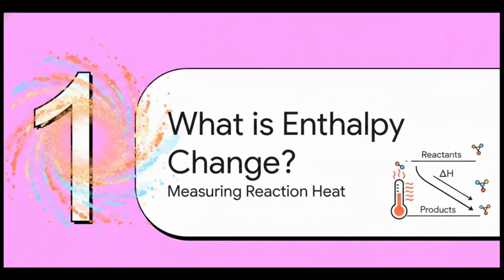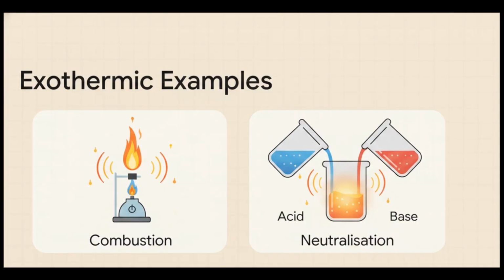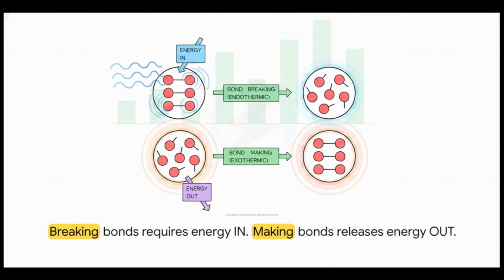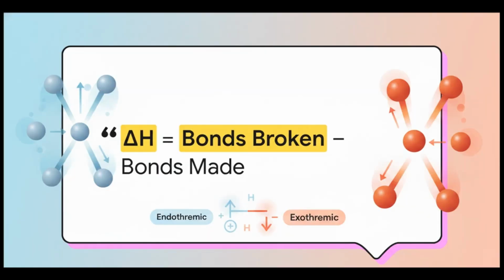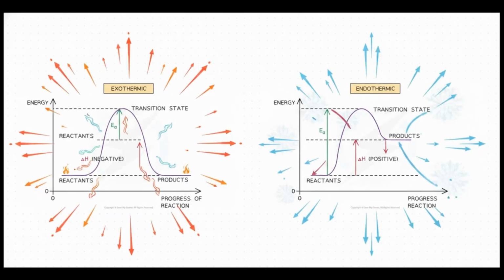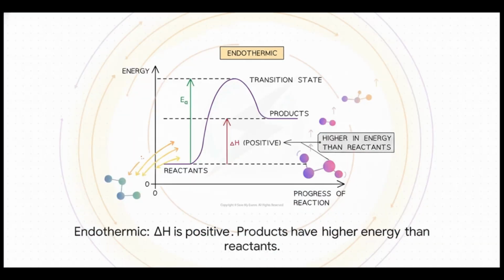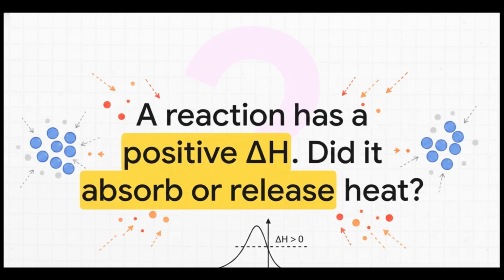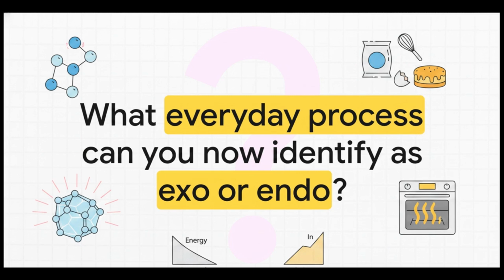Exothermic and Endothermic Reactions Explained | IGCSE and A-Level Chemistry | Concept Made Simple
In this video I explain exothermic and endothermic reactions clearly and simply, covering everything you need to know for both IGCSE and A-Level Chemistry including Edexcel IAL.
What this video covers:
- What exothermic reactions are and how to identify them
- What endothermic reactions are and how to identify them
- The difference between exothermic and endothermic reactions
- How energy is transferred to and from the surroundings
- Real life examples of exothermic and endothermic reactions
- How temperature change tells you which type of reaction is occurring
- How bond breaking and bond forming links to energy change
This video is suitable for:
- Edexcel IAL (International A-Level) Chemistry
- AQA A-Level Chemistry
- OCR A-Level Chemistry
Whether you are studying this topic for the first time or revising before your exam, this video will give you a solid understanding of exothermic and endothermic reactions from the ground up.
Leave your questions in the comments and I will reply.